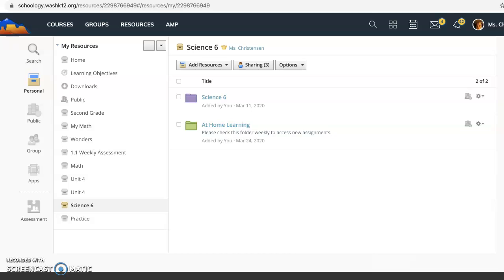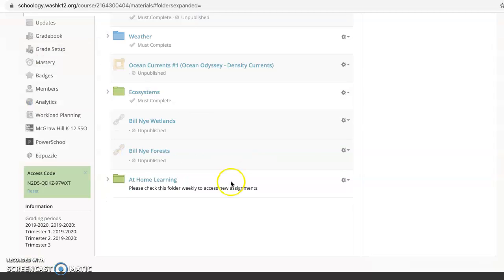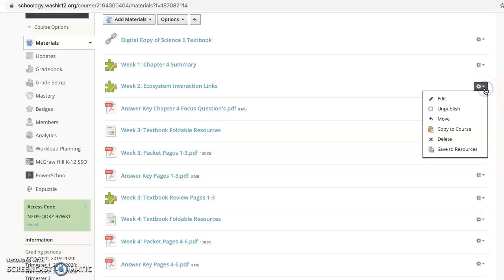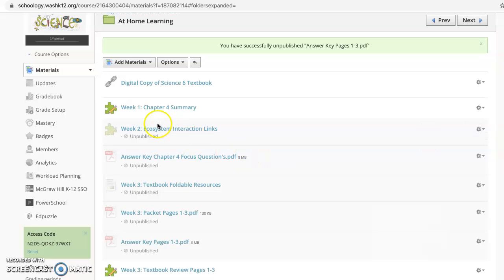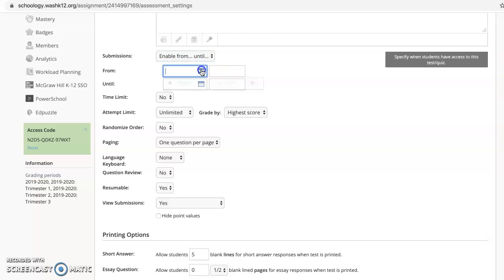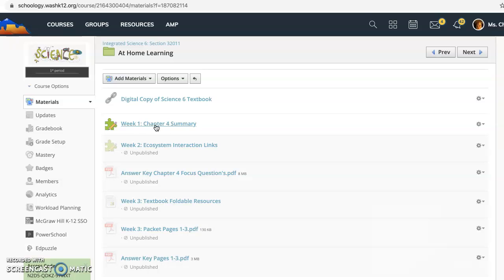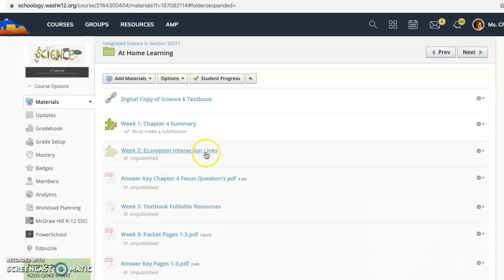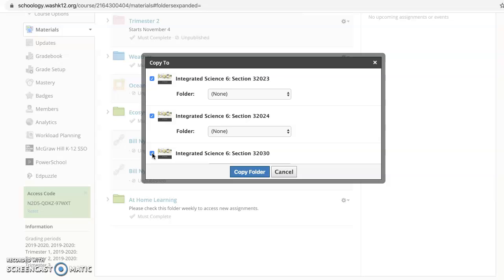Using at home learning course